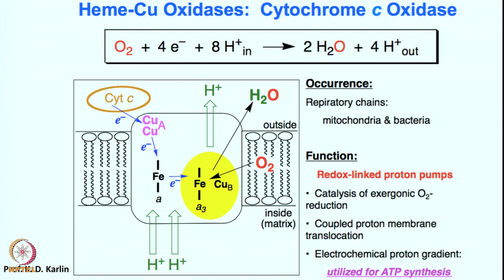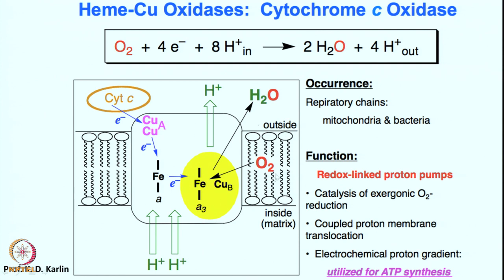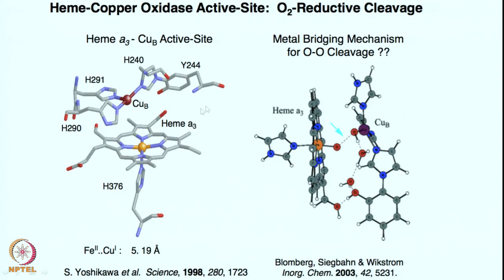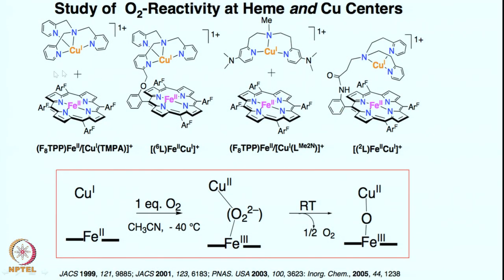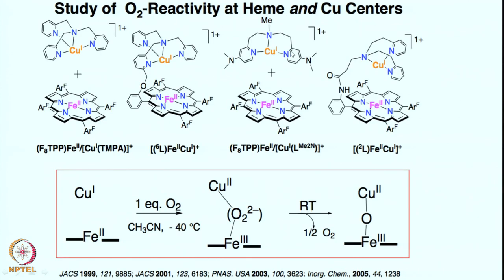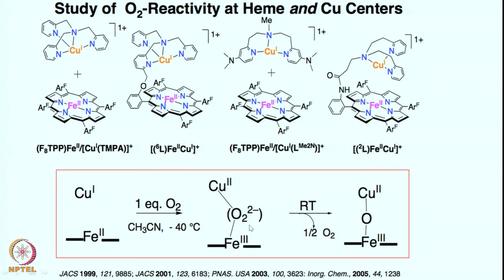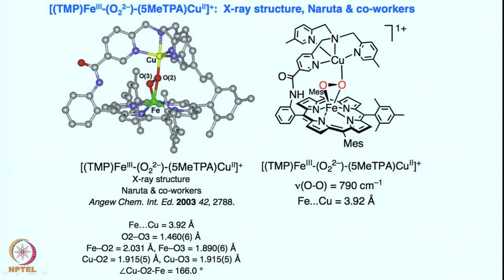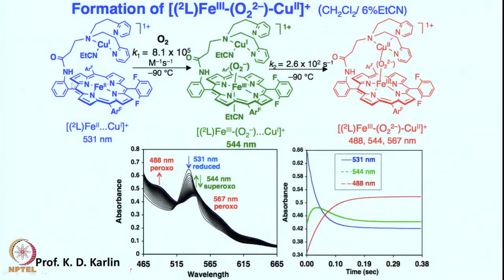Week 5 - Lecture 21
Lecture 21 : Cytochrome C-oxidase

 To access the translated content:
1. The translated content of this course is available in regional languages.
 2. Regional language subtitles available for this course
 To watch the subtitles in regional languages:
 1. Click on the lecture under Course Details.
 2. Play the video.
 3. Now click on the Settings icon and a list of features will display
 4. From that select the option Subtitles/CC.
 5. Now select the Language from the available languages to read the subtitle in the regional language.